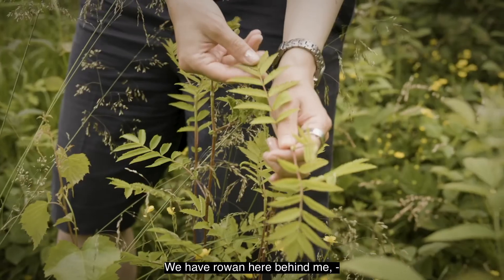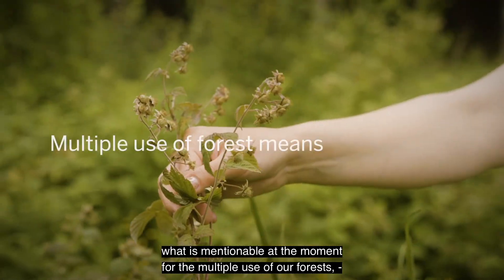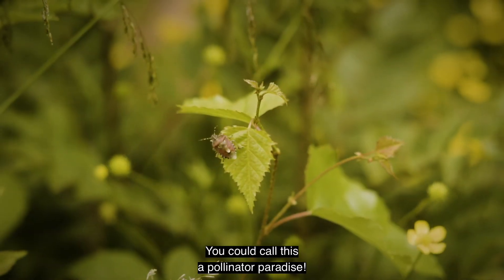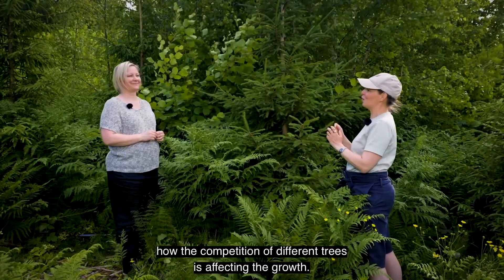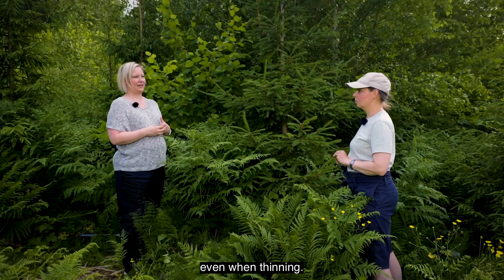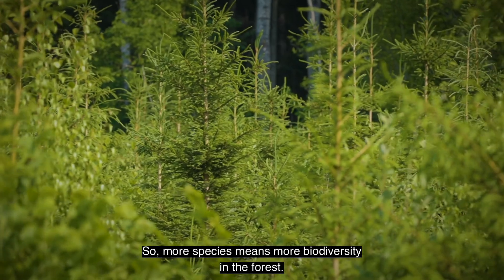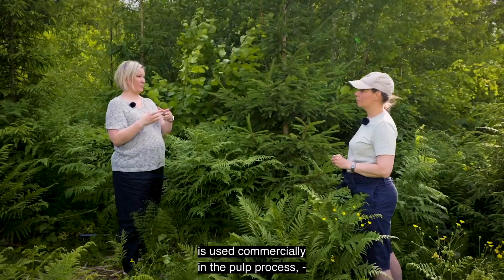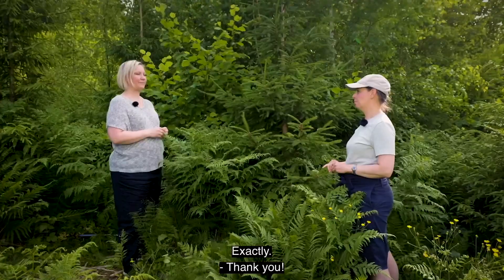Management of young forest supports sustainable growth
Part of Metsä Board’s video series ’Sustainable forestry ensures forest growth and biodiversity in the forest cycle’.